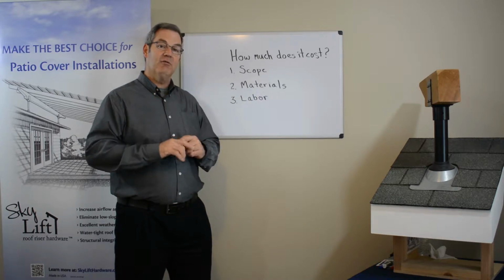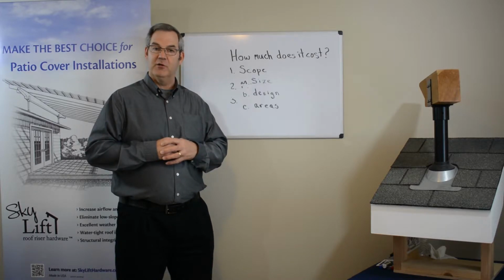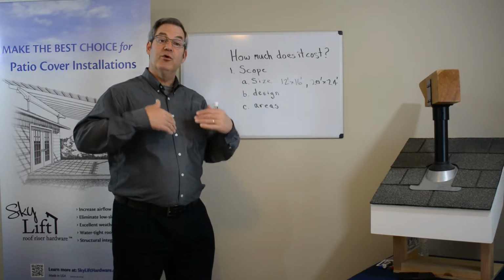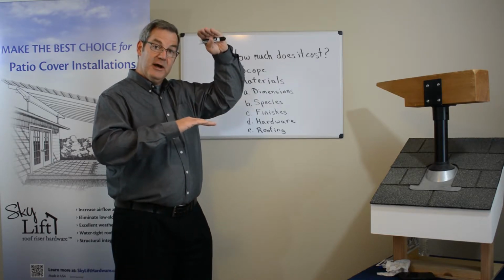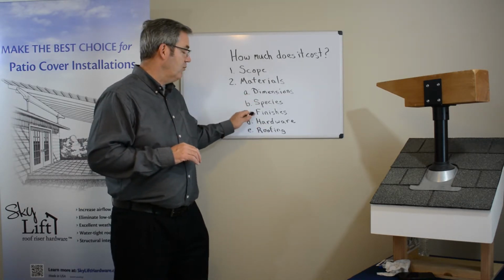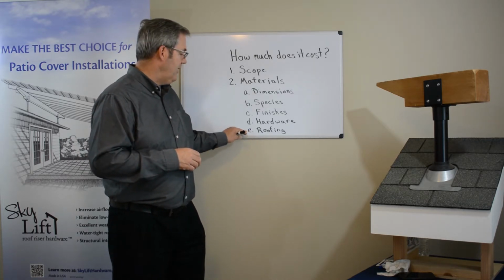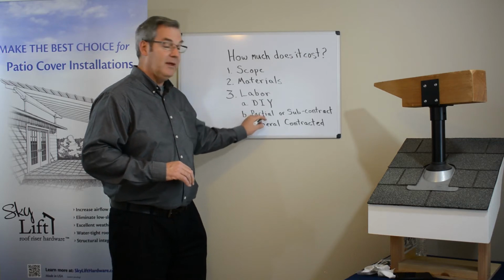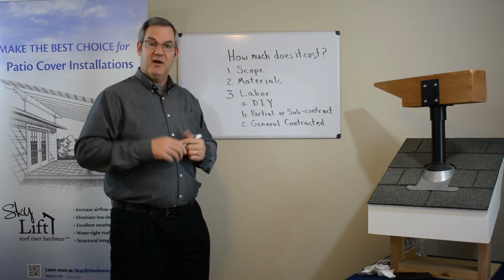Scope, Material, and Labor of a Patio Cover or Pergola Project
Learn more about the costs associated with a patio cover project such as: Scope, Materials and Labor. This Sky Lift Hardware video series dives into the various costs of a patio cover or pergola project.